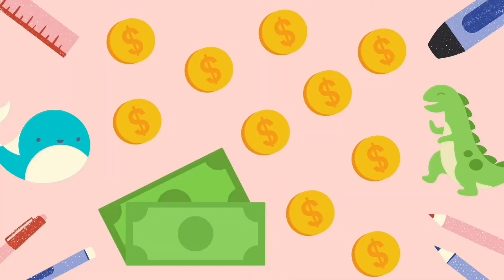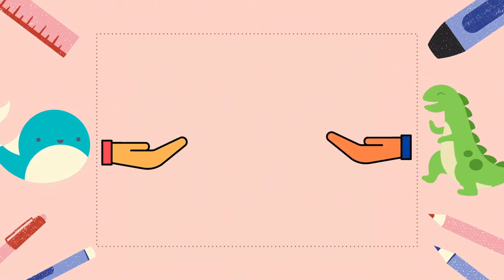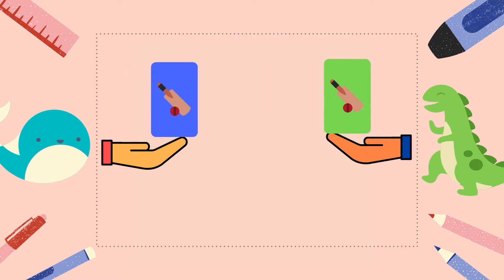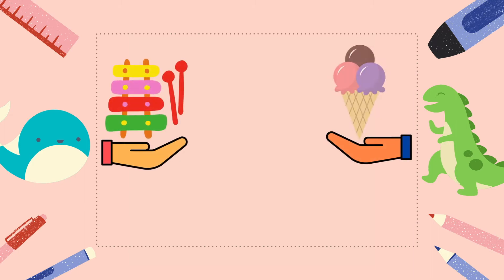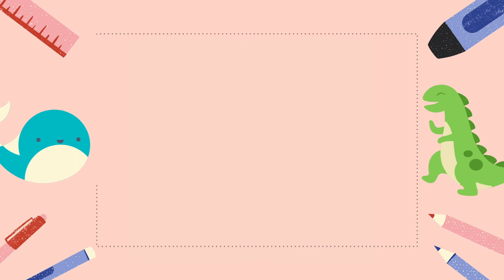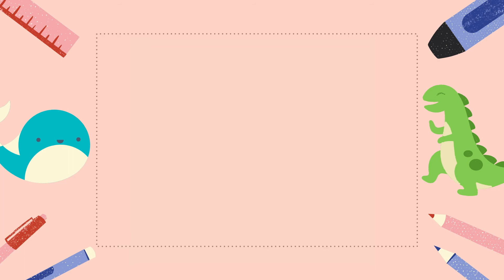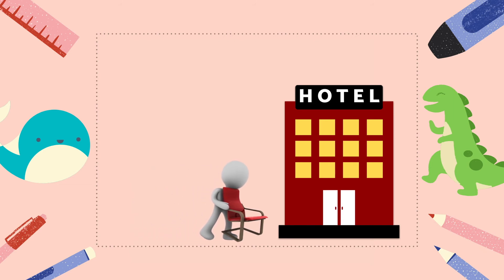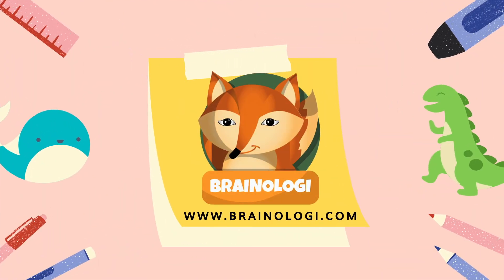What If There Was No Money?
At Brainologi, our goal is to open your child's mind. Make them think, wonder, question, and solve. Show our latest video in the Do You Wonder 🤔 series to your child and make them think. What if there was no money? Do you wonder?
Created by Krish Murjani
Music Info: Quirky - AShamaluevMusic.